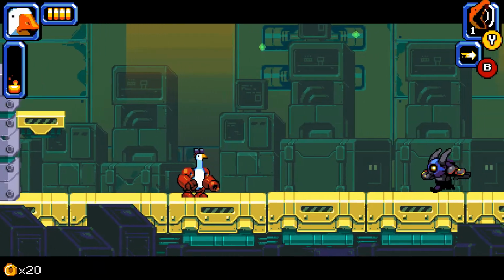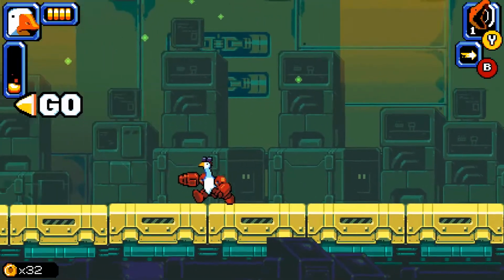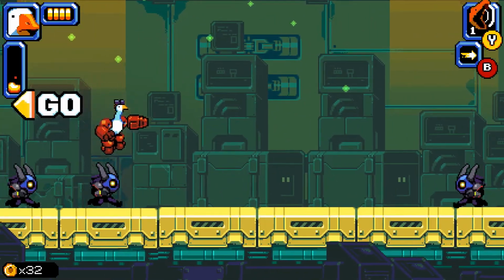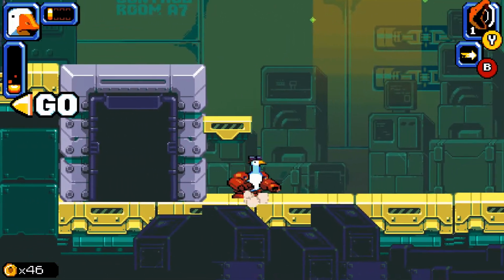Mighty Goose | Take A Gander At This! | Xbox Game Pass Play and First Impressions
Today Shaun is taking a look at Mighty Goose, a 2D, arcadey, side-scrolling run 'n' gun.

Bottom line, it looked a bit like Metal Slug and Shaun loves him some Metal Slug!

Spoiler: After editing the video I went back to play a little more and a few hours later completed it.

Coming soon, or whenever we get our act together.

Game Info:
Name:  Mighty Goose
Developer:  Blastmode, MP2 Games
Publisher: PLAYISM
Year Released: 2021
Platform shown here: Xbox Series X

This video is intended for a mature audience. Watch as mates chat about all manner of subjects while gaming. May include swearing, sexual references and likely embarrassment.

Iron Dinos regularly meet online to play games and talk about whatever is on our minds. This tends towards movies, games and food, but no doubt we'll get on to putting the world to rights at some point.